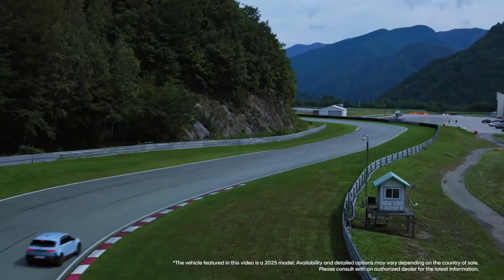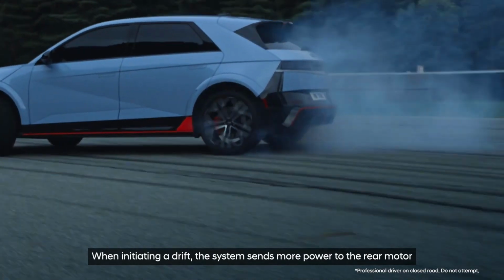640 BHP Hyundai Confirmed for GT7 January Update | IONIQ 5N | Gran Turismo 7 News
A few months back I talked about Hyundai partnering with GT for some new vehicle inclusions, and now thanks to the upcoming hidden prize car in the GT7 events menu being confirmed - we have news of the Hyundai Ioniq 5 N coming to the game in a future Gran Turismo 7 update!

Edit: We now have confirmation that the IONIQ 5 N will be coming to GT7 in a January update! Knowing that this little 641 bhp ball of 2.2 tonne power is coming to the game will excite more of us than others (its electric after all) but I for one am very keen to get my hands on it and throw it around the track...

★ PSN: CORRUPTED_DISC